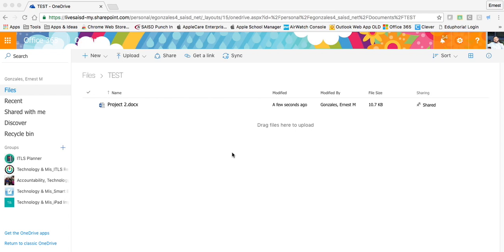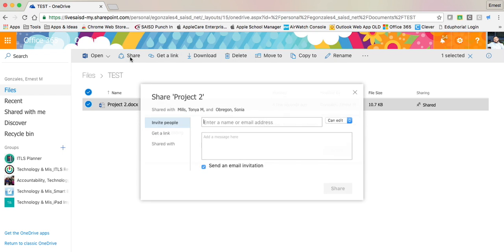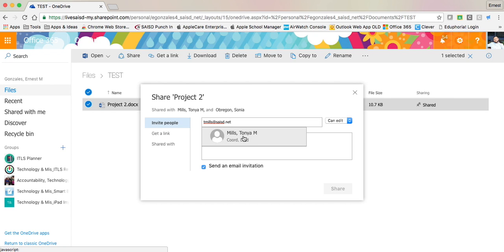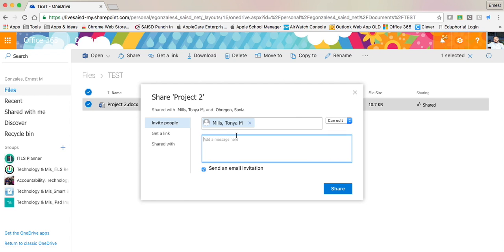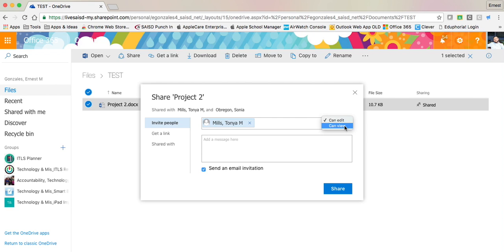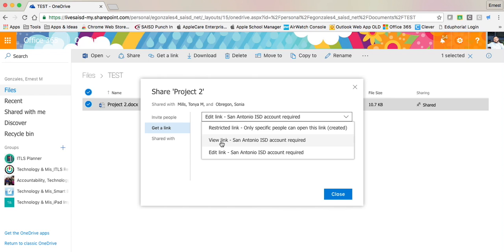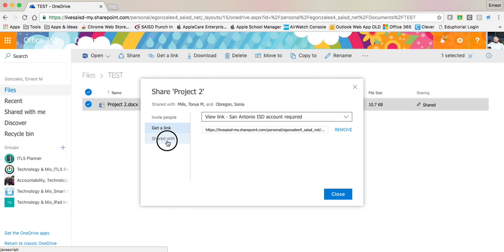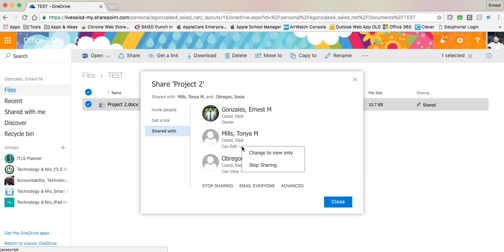Office 365 Sharing Files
How to share files for viewing or editing and how to remove share access if needed.